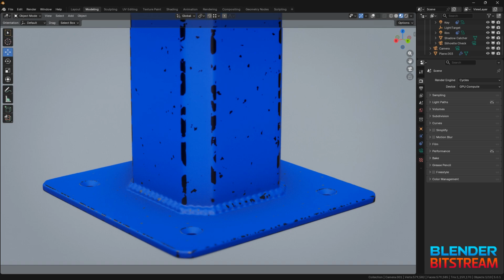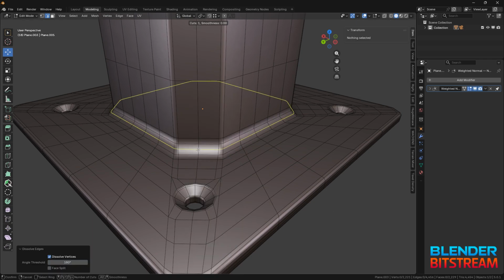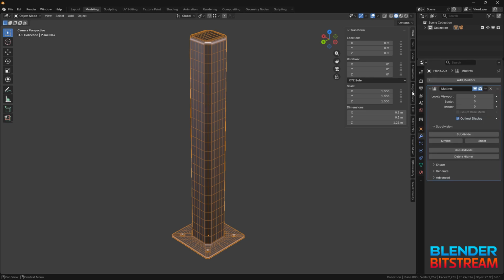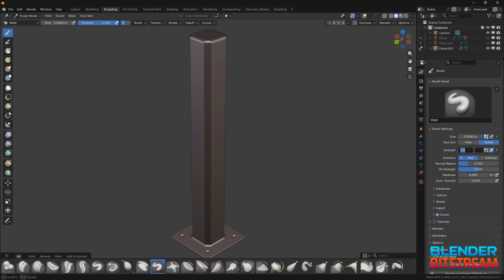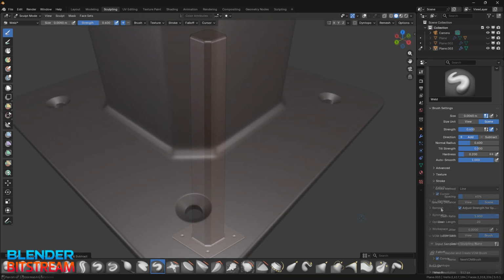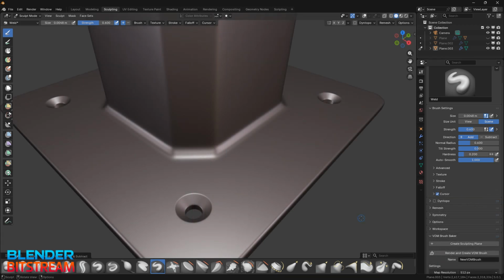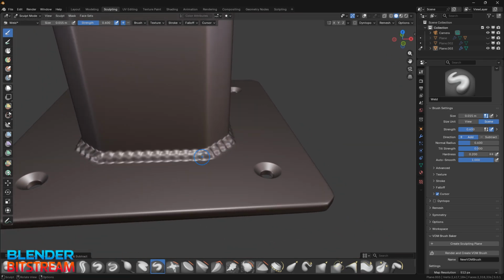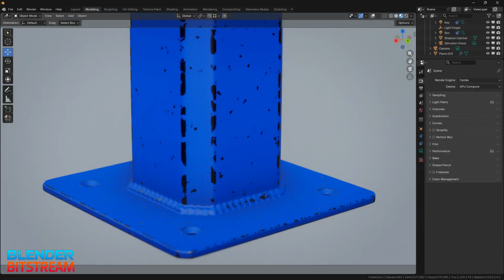Realistic Welds in Blender (Fast Method)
In this episode of Blender Bitstream I show a fast and reliable way to add realistic weld details to your hard surface props using a simple custom sculpt brush. No drawing tablet required.